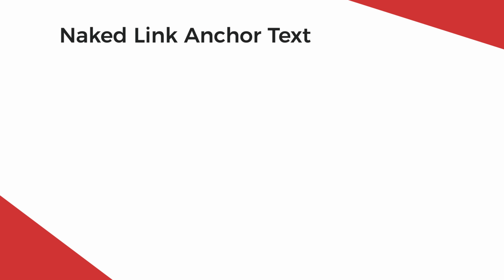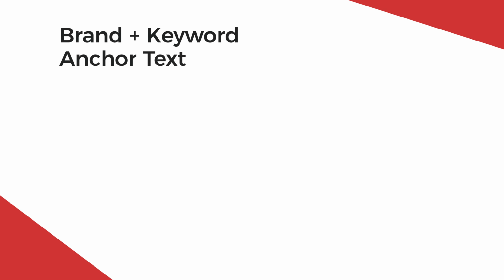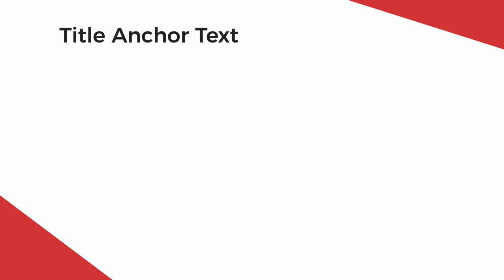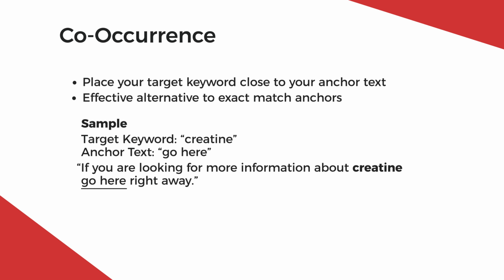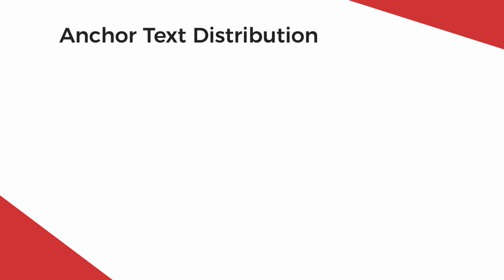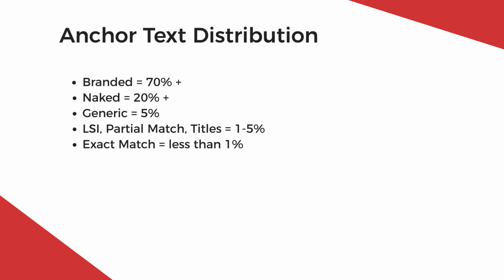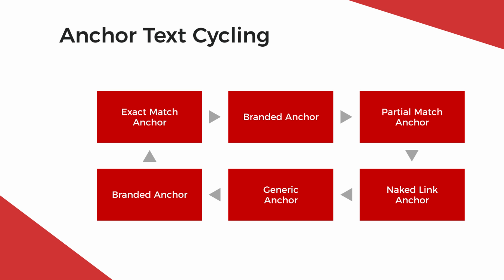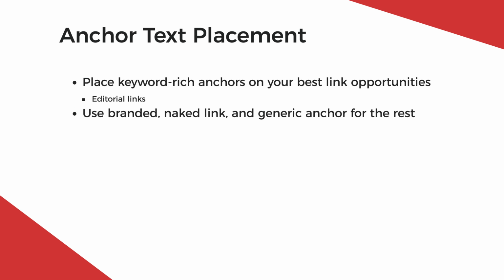Anchor Text Guide (Strategy & Ratios)